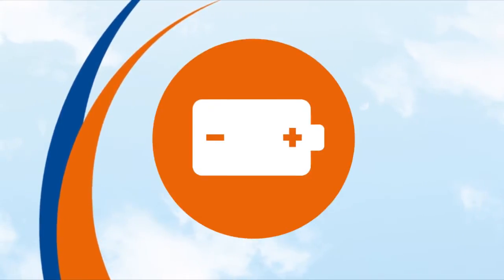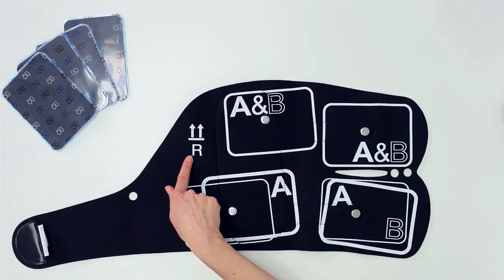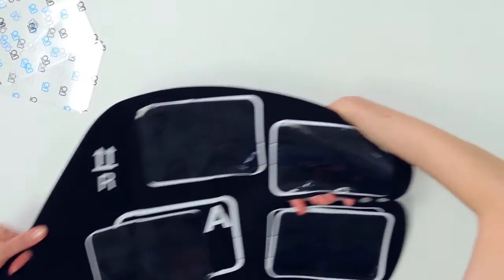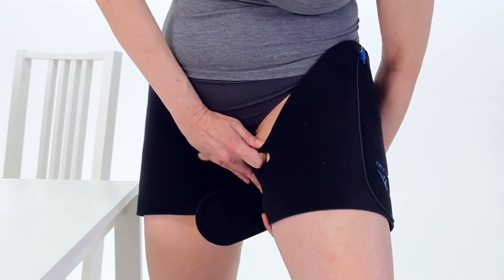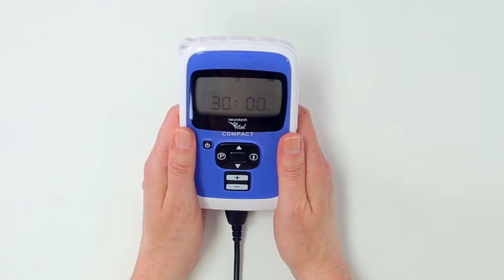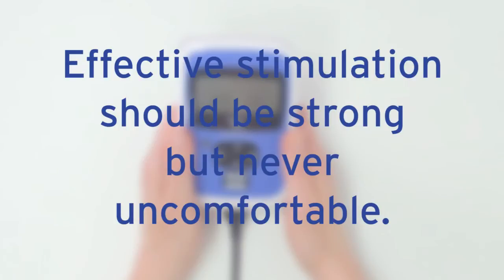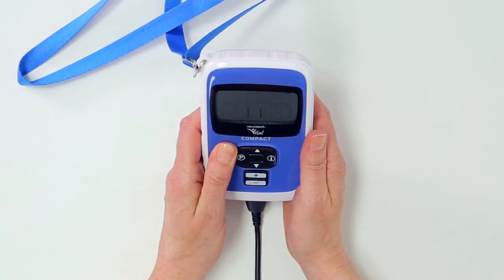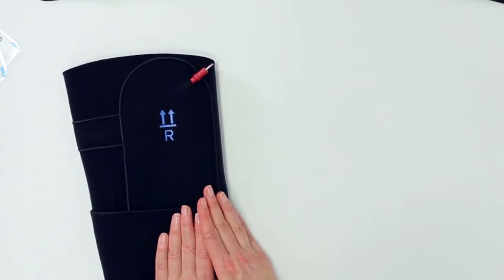How to Set Up & Use Neurotech Vital Compact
Watch a brief video demonstrating how to set up and use Neurotech Vital Compact, our pioneering therapy for stress, urge and mixed incontinence.